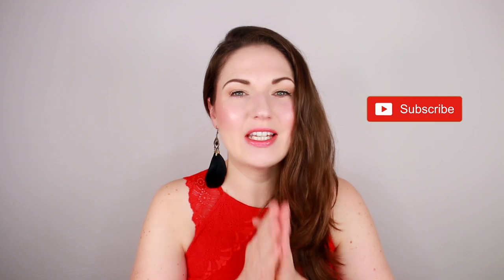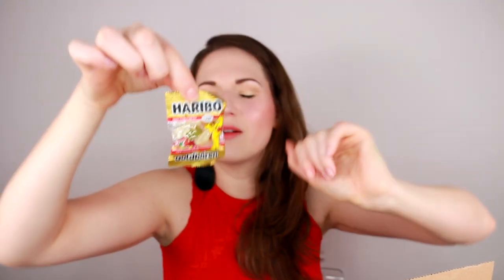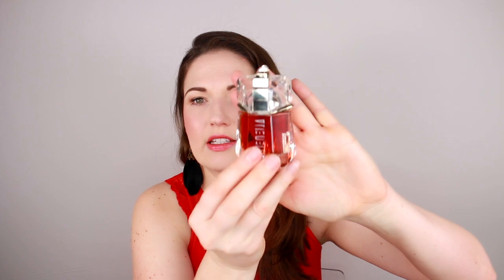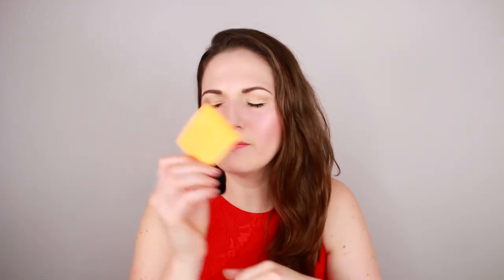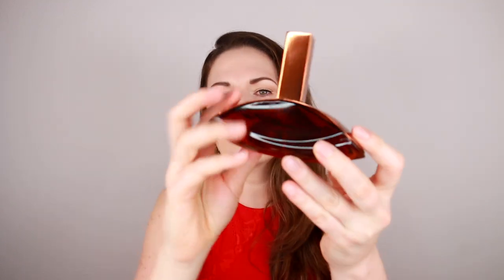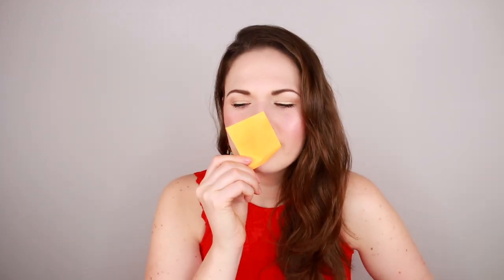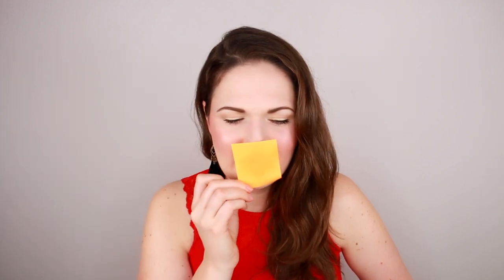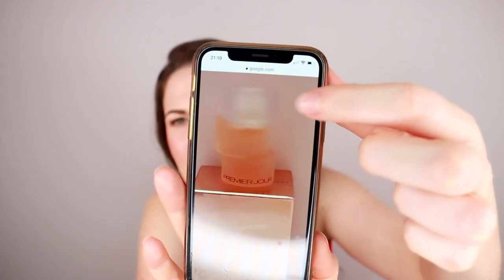PERFUME HAUL BLIND BUY!! Super RARE Fragrance Find & First Impressions!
A new perfume blind buy haul! What did I get and how do I like the fragrances? Plus a super rare and discontinued fragrance find!

► SHOP THE FRAGRANCES

► CAMERA EQUIPMENT

(For PR agencies and brands only please!)

► ABOUT ME

Hi, I'm Julia Graf, and I'm crazy for perfumes! On my channel you will find fragrance hauls, perfume reviews, my thoughts on upcoming releases and perfume recommendations to suit every occasion.

I am Swiss and Canadian (dual citizen) and live in Switzerland. I speak German, English and some French, and when I'm not working, I love to travel, cook, read and keep fit.

► MUSIC